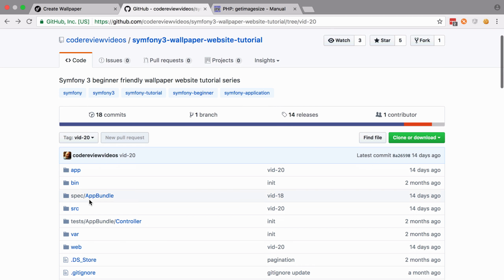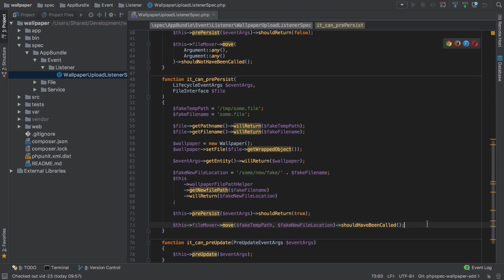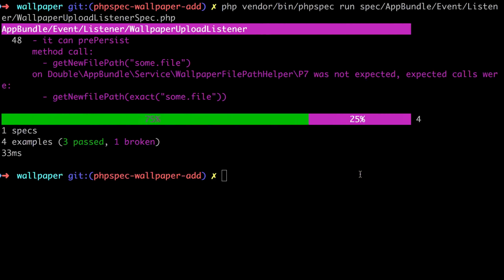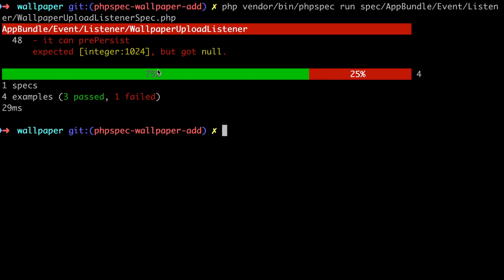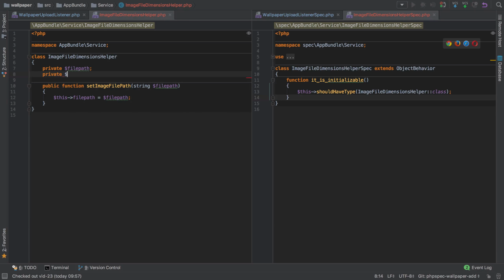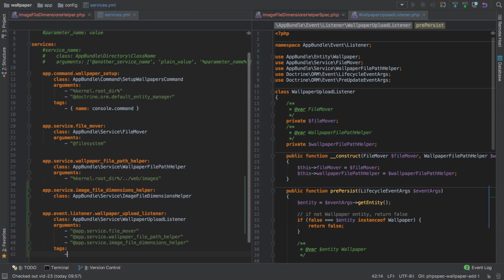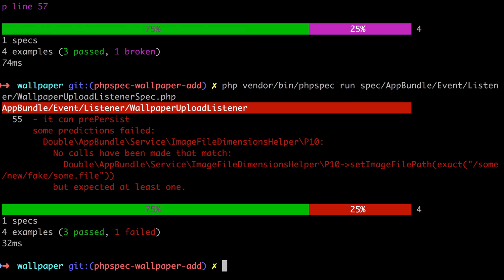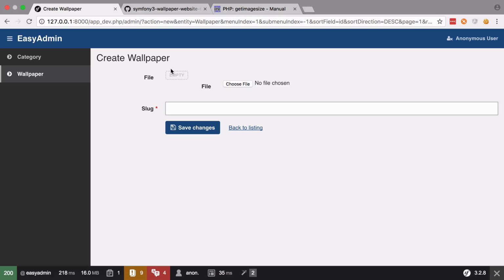[25/38] - Finally, It Works!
In this video we are putting the finishing touches to all our code and configuration required to make our test driven wallpaper image file upload work.